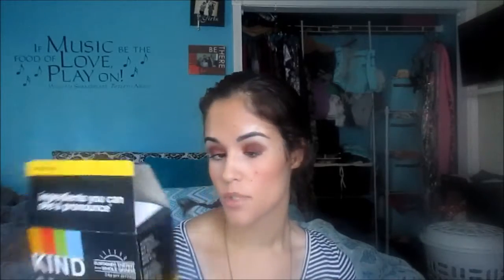September 2017 Empties & Mini Reviews!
Hey Everyone! Its time to wander through my trash and see what I used up in the last month!

Products shown:

~KIND Breakfast Bars in Honey Oat flavor

~Slimfast Advanced Nutrition Smoothie in Mixed Berry Yogurt flavor (sample shown in video)

~Living Proof Restore Perfecting Spray

Shirt: Kohls
Necklace: Gift from my parents
Foundation: Smashbox Studio Skin 15 hour wear hydrating foundation in 2.2
Blush: Milani Rose Powder blush in Romantic Rose
Eyes: Too Faced Just Peachy Mattes palette
Lips: Estee Lauder Pure Color Envy lipstick mini in Desirable